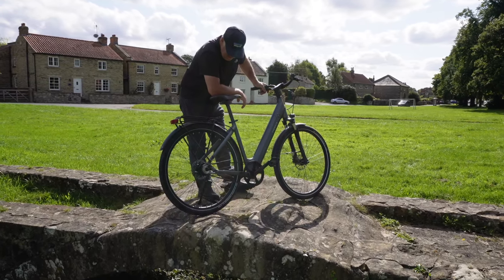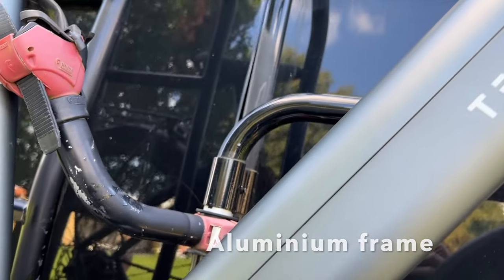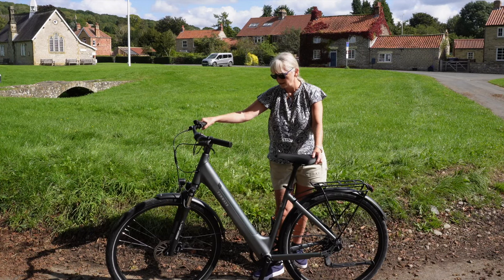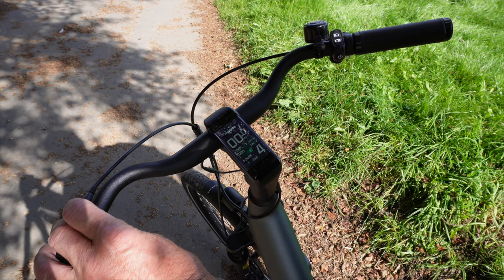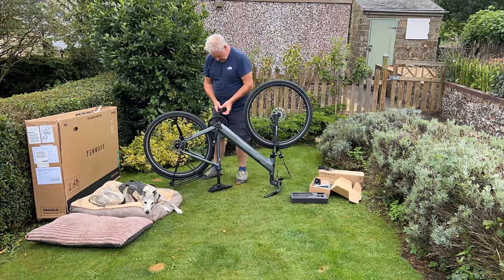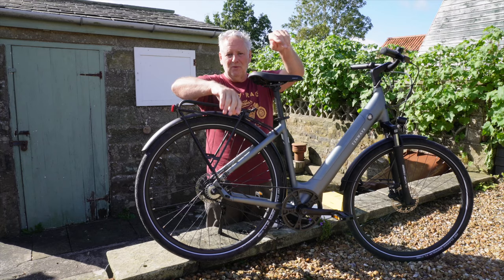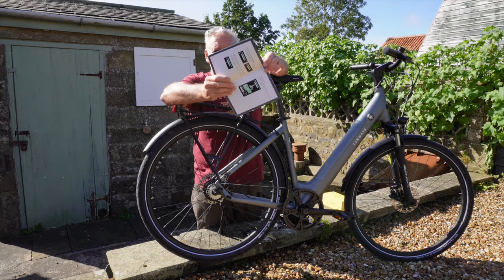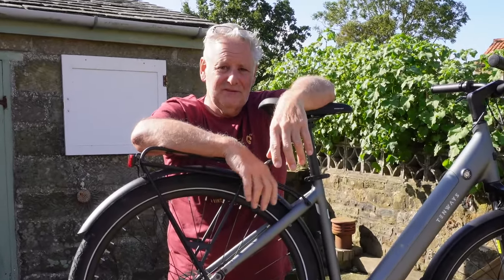The TENWAYS CGO800S EBike 👍👍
In this video we test out the TENWAYS CGO800S EBike. 👍👍

This is the link to the Tenways CGO800s.